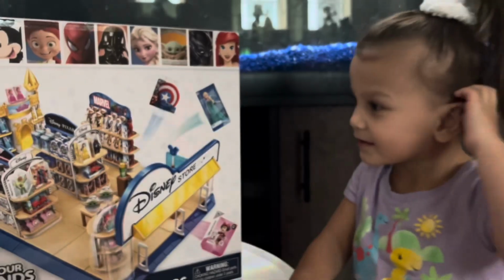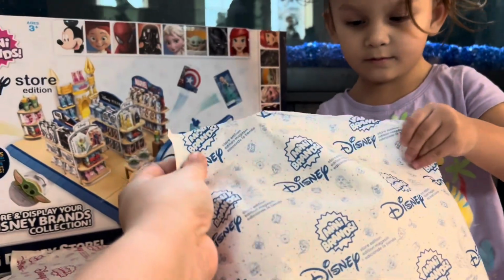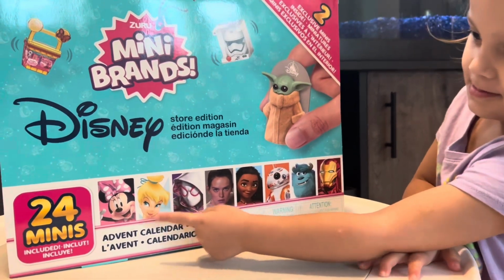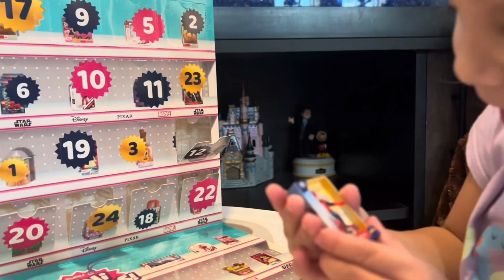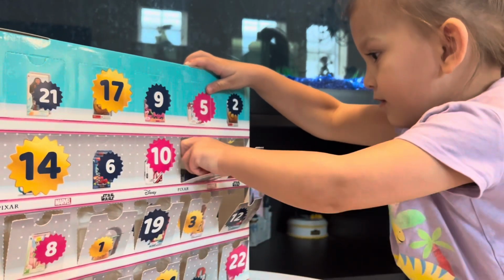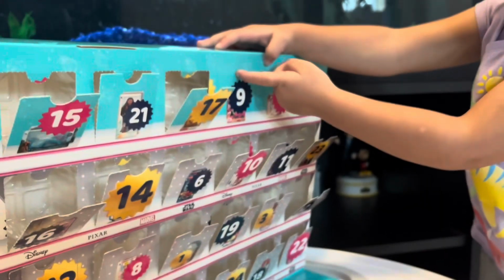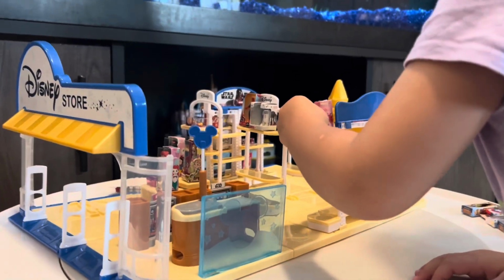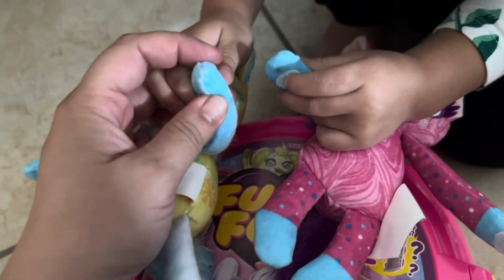Arya Unboxes Surprise Toys Including Disney Mini Brands, and Fur By The Foot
Arya unboxes Disney Mini Bands Advent Calendar as well as Disney Mini Brands Disney Store Edition
Also including Fur By The Foot Surprise Toy